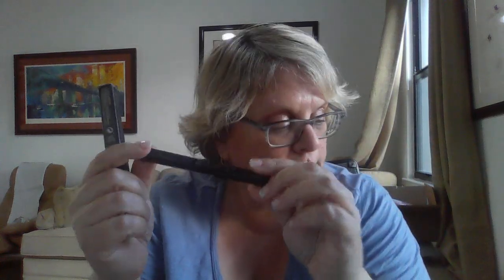CHIC BEAUTY BOX - CUSTOMIZED!! October 2022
Chic Beauty box is $34.99 plus shipping